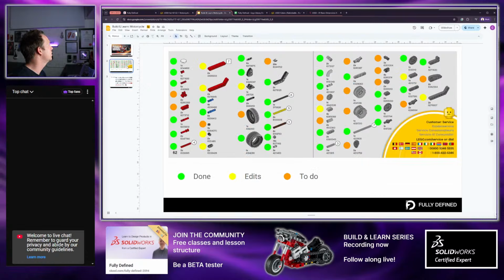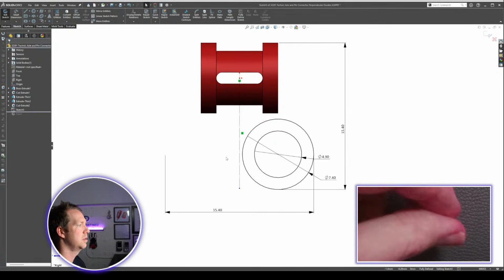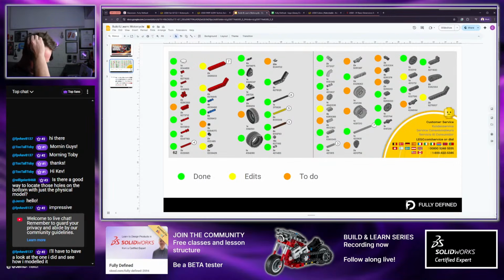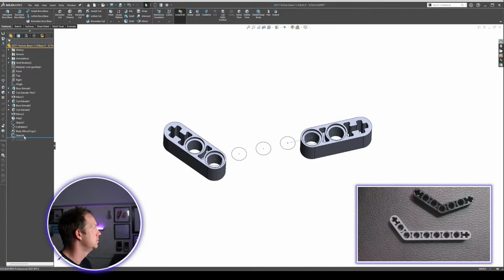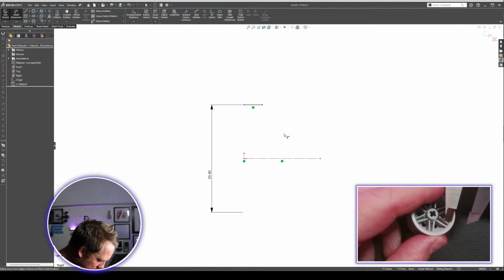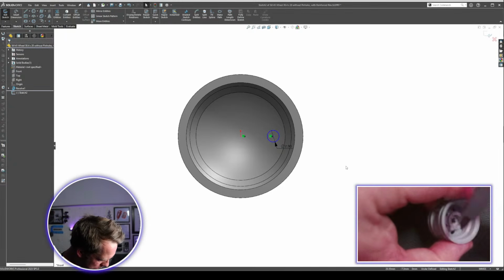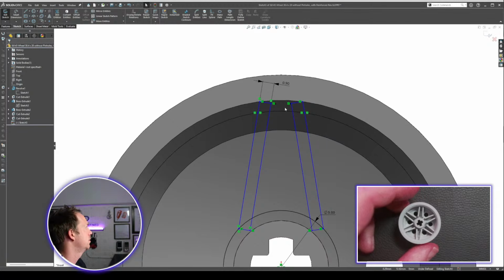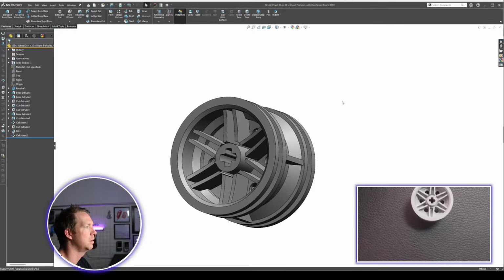SolidWorks LIVE: Modelling a LEGO Motorcycle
🎥 Live Stream SolidWorks x LEGO: Build & Learn – Motorcycle

Join me live as we continue the next Build & Learn series — the LEGO Motorcycle! 🏍️

In this session, I’ll be modelling parts from the LEGO Motorcycle (set 42132) step by step in SolidWorks, just like I do in the other LEGO projects. You’ll see my complete modelling process in real time — from setup and sketching to building assemblies, solving geometry problems, and refining the final model.

💡 What you’ll get from this stream:
🔹A behind-the-scenes look at my real SolidWorks workflow
🔹Tips on modelling LEGO parts efficiently
🔹How to manage assemblies, mates, and configurations
🔹Q&A and chat throughout the session

To see what I could be modelling today - check out these slides

Whether you’re a student, designer, or LEGO fan, this is a great chance to learn SolidWorks live — and watch the new model take shape from start to finish.

🧱 Series: SolidWorks x LEGO – Build & Learn
🚀 Model: LEGO Motorcycle (Set 42132)
💾 Software: SolidWorks 2023

📝  References
To download any of the SolidWorks (2023) files or assemblies created during this series, signup to the email list and follow the directions to the shared drive
If you have previously signed up, you should have access.  Message me if you have difficulty

💬 Got questions as we go? Drop them in the chat—I’ll answer as many as I can during the stream!

 🏫 Join the Fully Defined Community on Skool!
If you enjoy learning SolidWorks and want to keep improving alongside other designers, join my free community on Skool. It’s where I share bonus lessons, project files, behind-the-scenes updates, and live session replays.
 and click Join — it’s quick and free to sign up!

📺 Missed part of the live session? The full recording will be available here after the stream ends.  The series of lessons will be edited and launched at a later date.

🕰️ Timestamps
00:00 Starting
00:15 Intro
02:25 32291 Technic Axle and Pin Connector Perpendicular Double
30:40 32271 Technic Beam 1 x 9 Bent (7 - 3) Thick
46:40 56145 Wheel 30.4 x 20 without Pinholes